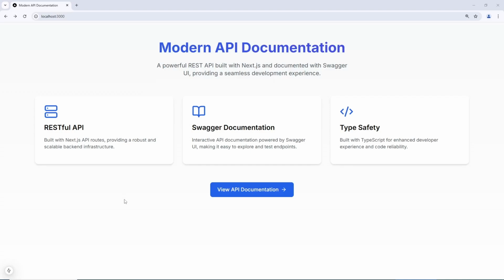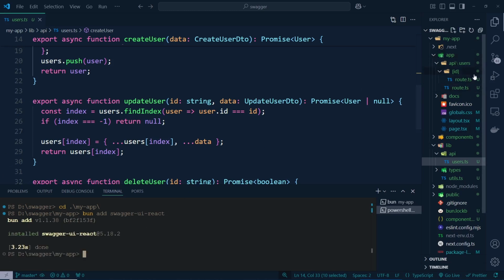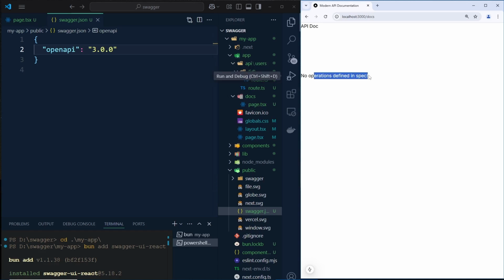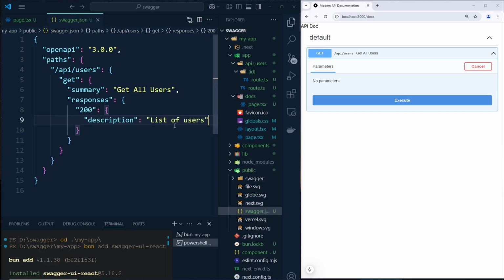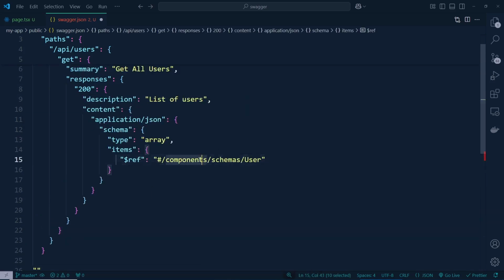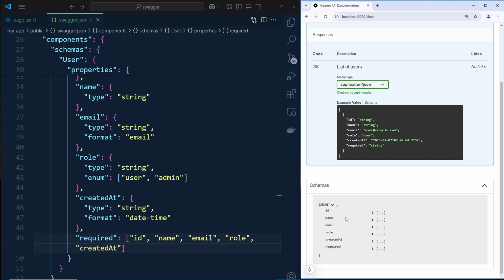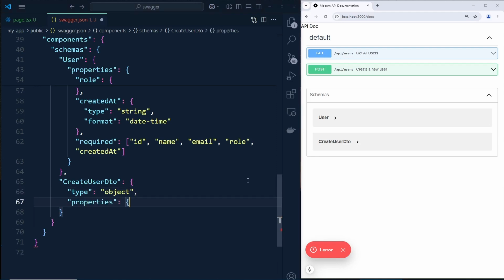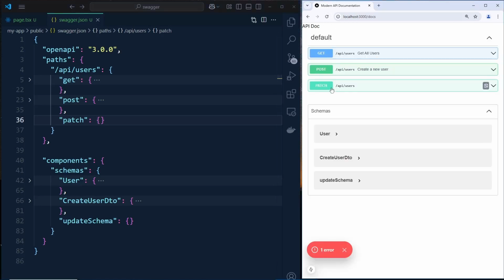Swagger Documentation for Next js API Endpoints Ultimate Guide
Looking to streamline your API development process? In this ultimate guide, learn how to integrate Swagger Documentation with your Next.js API Endpoints step-by-step! This tutorial covers everything from setting up a Next.js project, creating API routes, and using Swagger for robust and interactive API documentation. Perfect for beginners and developers aiming to modernize their API workflows.

🚀 What You’ll Learn in This Video:

How to create a Next.js Swagger Documentation for Next js API Endpoints,
Generating Swagger UI for interactive documentation
Tips and best practices for documenting RESTful APIs in Next.js
🔗 Chapters:
0:00 – Introduction & Project Overview
00:41 – Setting Up a Next.js API Project
02:34 – Installing Swagger Tools
5:24 – Writing Swagger API Documentation in JSON Format

Why Swagger Documentation Matters
Swagger helps create powerful, user-friendly documentation for your APIs, enhancing developer experience and streamlining integrations. This video simplifies the entire process of implementing Swagger in a Next.js environment.
Swagger